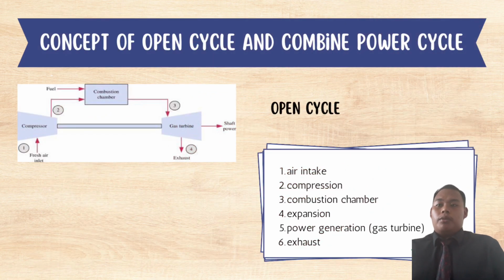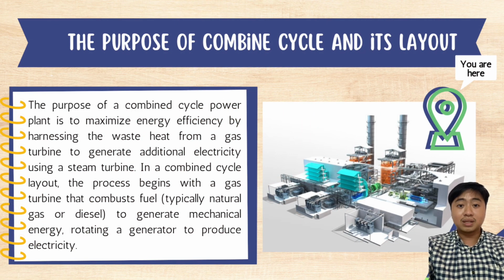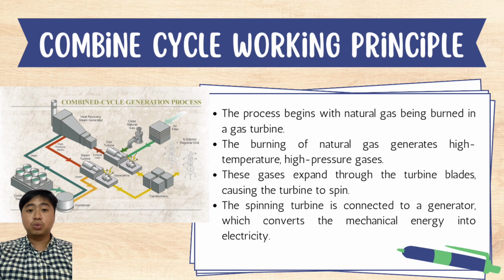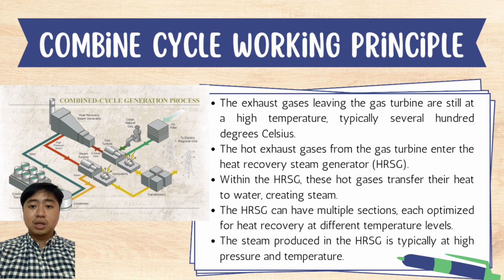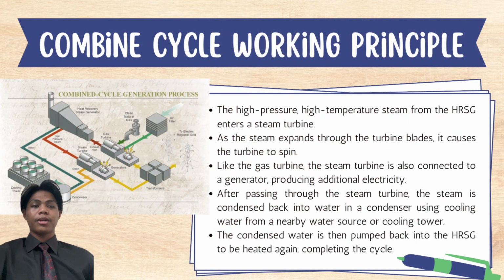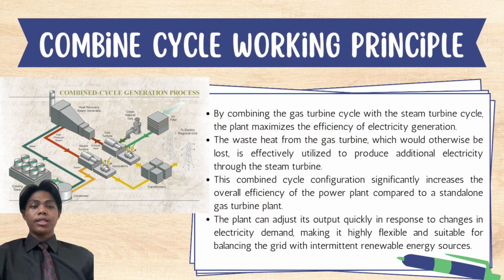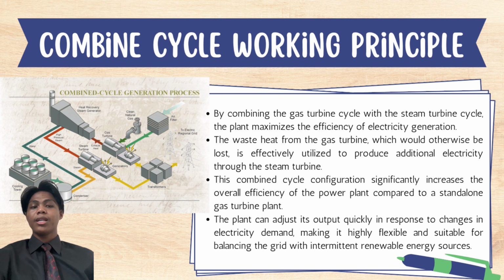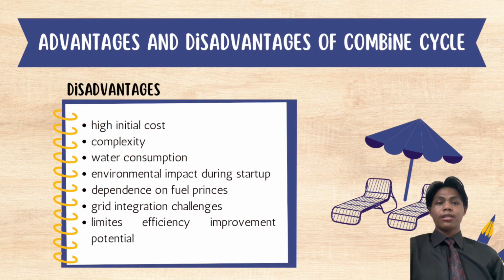ENGINEERING PLANT TECHNOLOGY ( GT OPEN CYCLE TO COMBINE CYCLE )